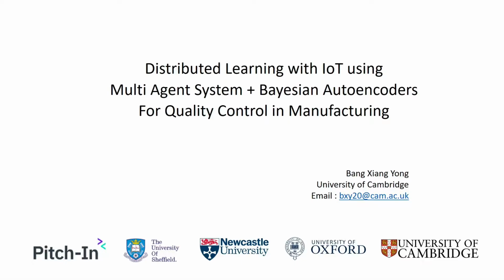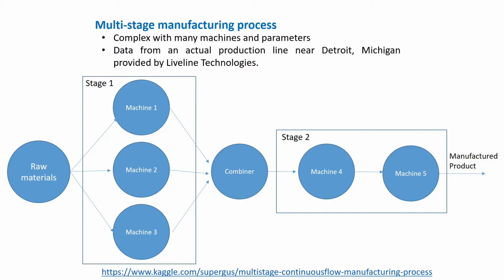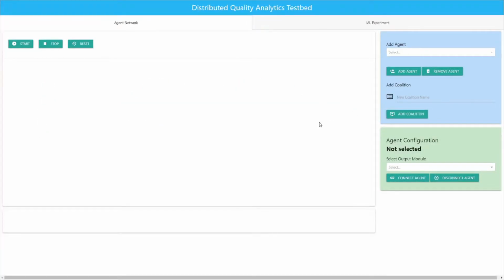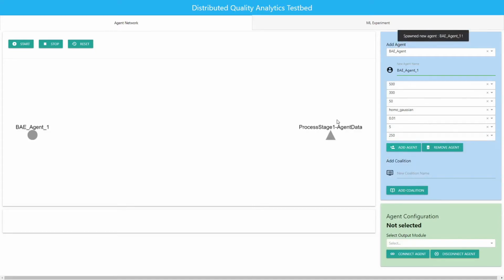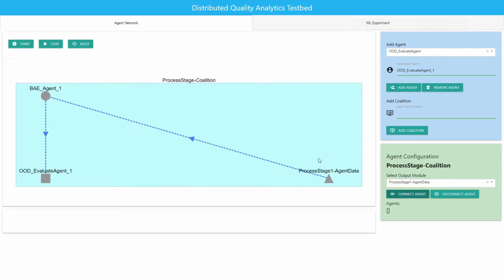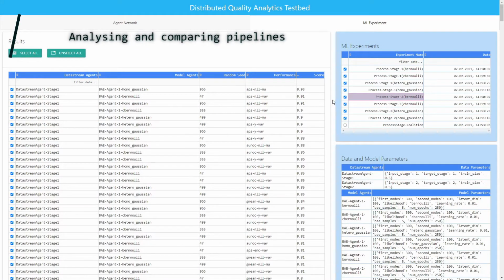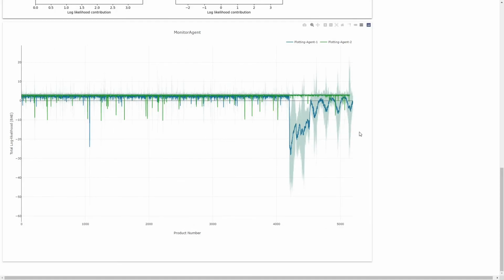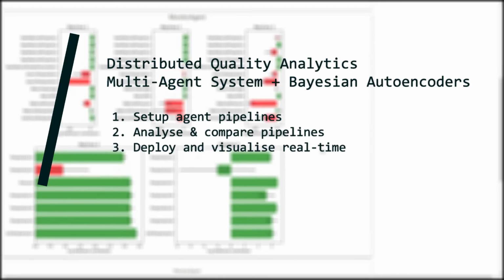Distributed learning with IoT and Multi agent system Demo (Pitch-in)